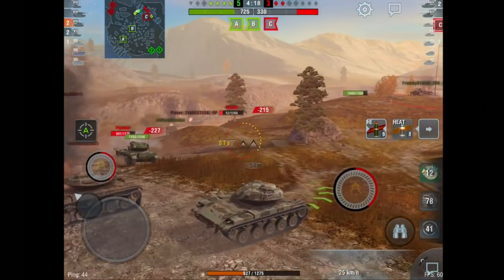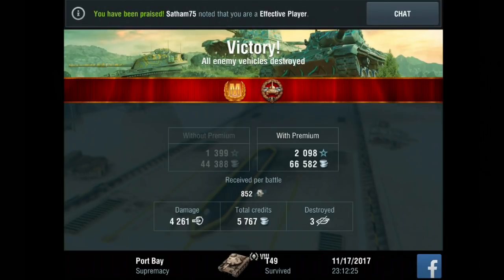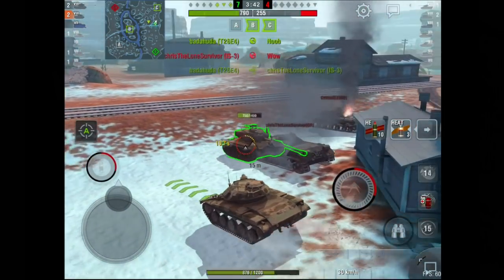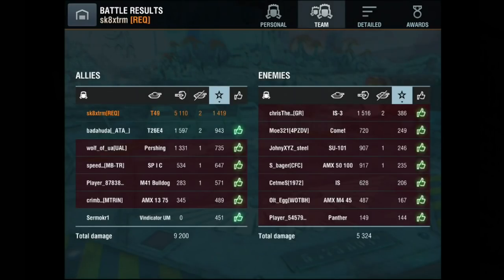T49 - Yup, Still Filthy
Revisiting the T49, a few equipment and ammo changes. It is still crazy fun to play - 4 Replays including two fun mastery replays.